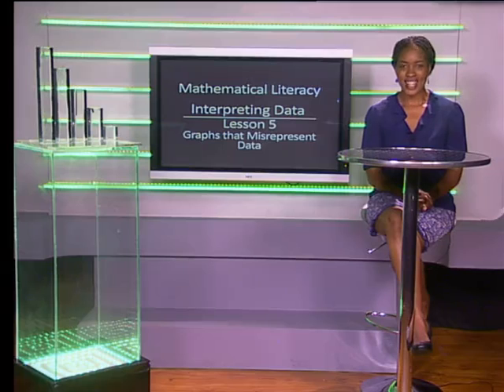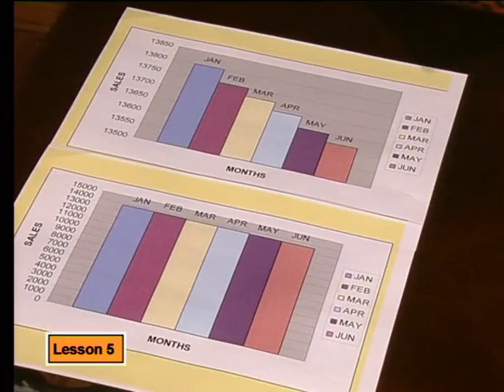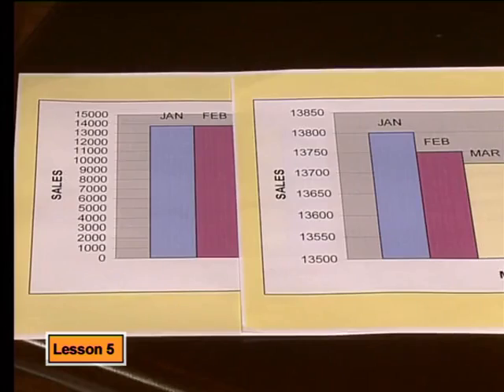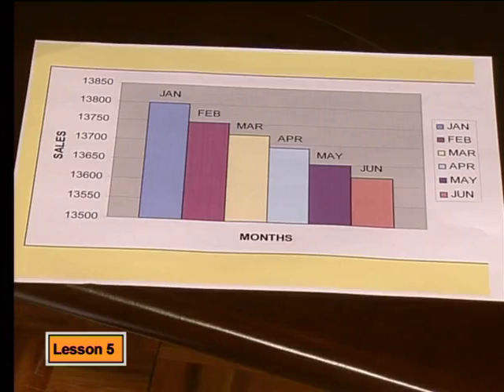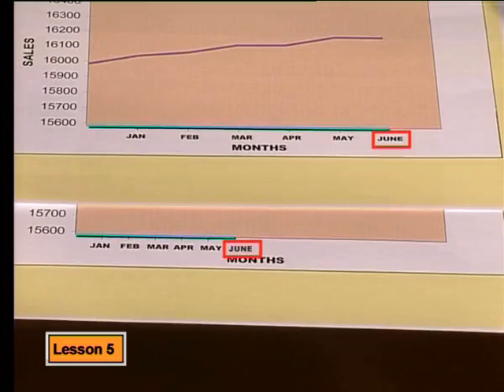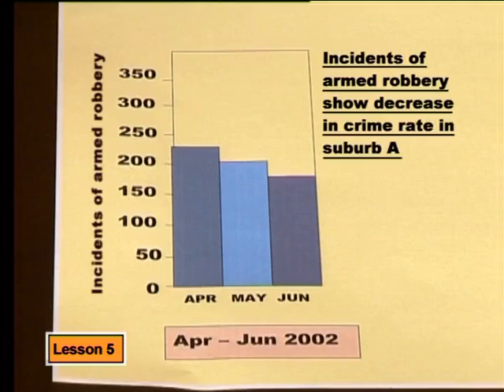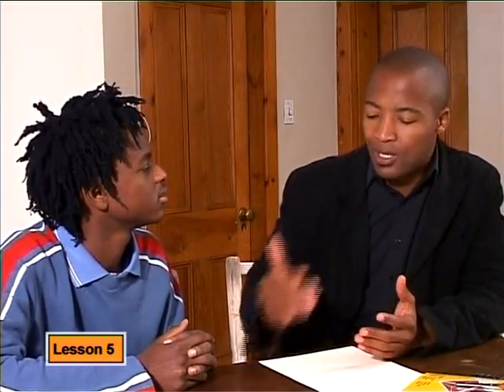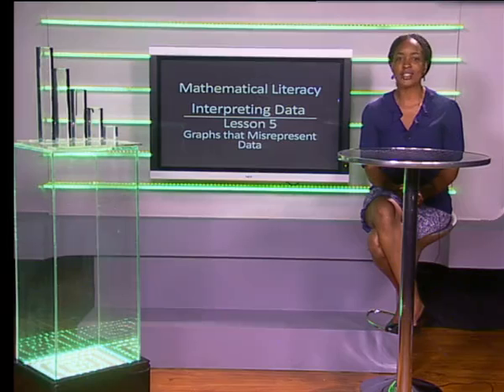05 Graphs that Misrepresent Data